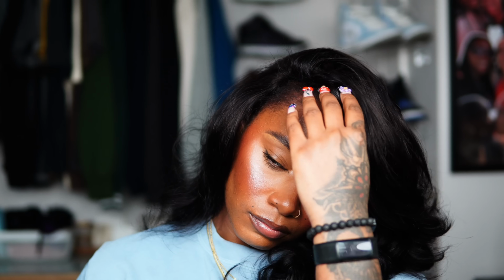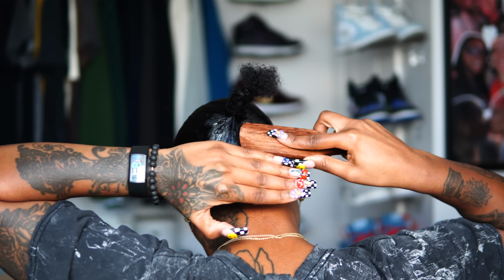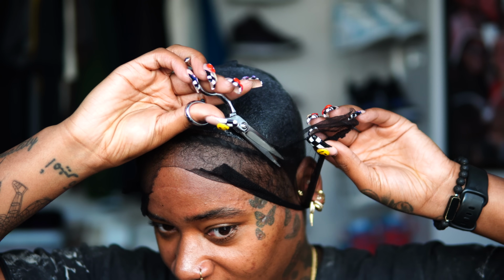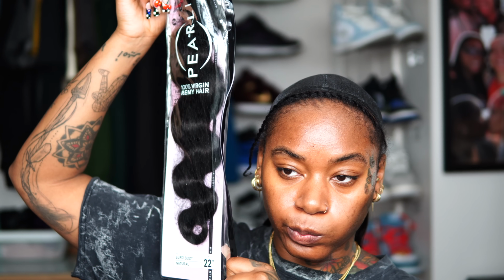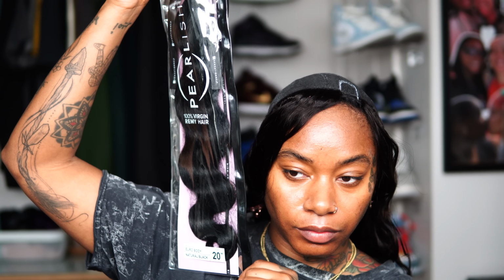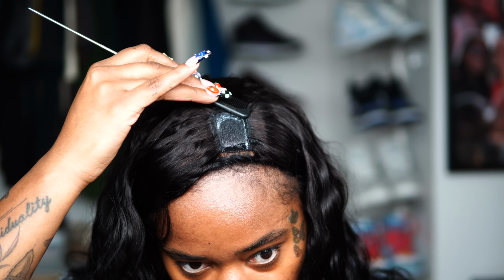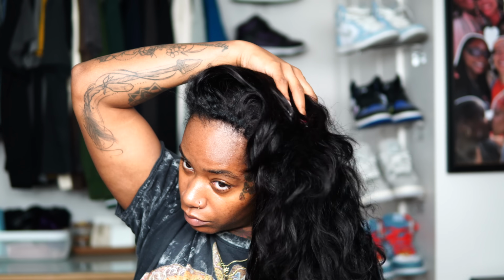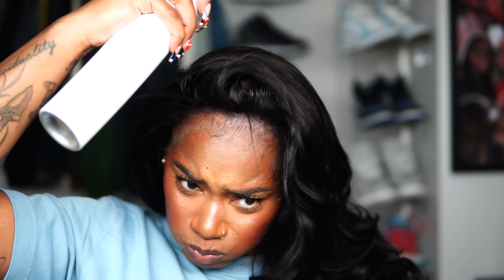THE ULTIMATE FLIPOVER QUICKWEAVE FOR SHORT, FINE, THIN HAIR 😱😱!! MINIMAL LEAVOUT FLIPOVER QUICKWEAVE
From Laurasia Andrea Natural Hair: THE ULTIMATE FLIPOVER QUICKWEAVE FOR SHORT, FINE, THIN HAIR 😱😱!! MINIMAL LEAVOUT FLIPOVER QUICKWEAVE

Hey Girlas,
Beauty supply hair from Sensationnel:Pearlish line is the MOST slept on hair to use for quickweaves. In this video, you’ll learn how to achieve the ultimate flip-over quick weave for short, fine, thin hair with minimal leave-out. This style is perfect for those with thin or fine hair looking for a stylish and easy hairstyle option!
xoxo Mama Fairyy

Video Chapters:
Natural hair & Gel Quickweave base | 0:31-2:13
Protect your natural hair | 2:17-4:21
Hair used | 4:25-4:53
How to lay tracks | 6:19-7:29
How to close off part | 8:58-9:33
Final look 13:36

Products listed in video:
the frontal queen detangling spray
salon pro molding gel
redbykiss hd wig caps
redbykiss hair protective liquid cap
redbykiss melting spray
redbykiss bonding glue
pearlish bodywave bundles 24,22,20,2x18

Amazon "hair" storefront
Wig go-to products

♡ About Laurasia Andrea ♡
Hey Fairyy's & Girlas!!
Welcome to the world of beauty, creativity, individiality and innovation. I love to wear , color and customize wigs to switch up my look on a daily basis and just have fun with it ♡ I also was diagnosed with a condition called PCOS in October of 2021. It has been a battle but im taking you girlas along for the ride changing into a healthy lifestyle and over all wellness. Stay along for this ride to success ♡
 xoxo Mama Fairyy